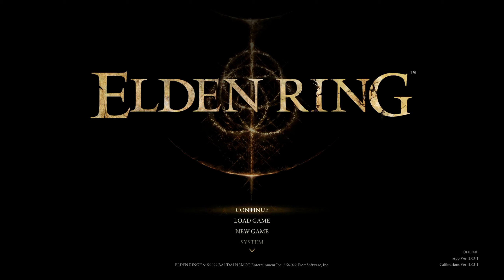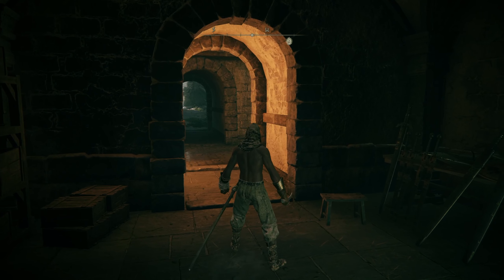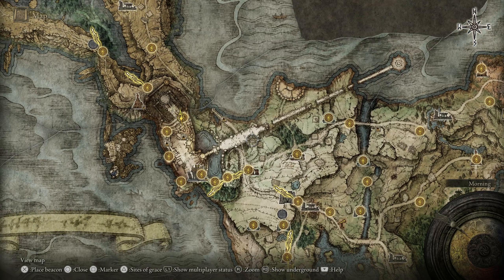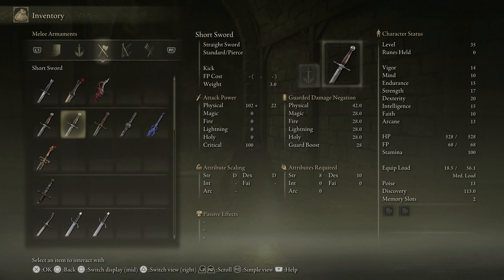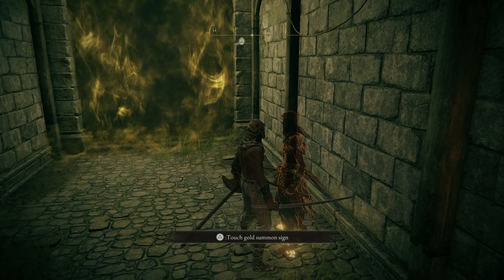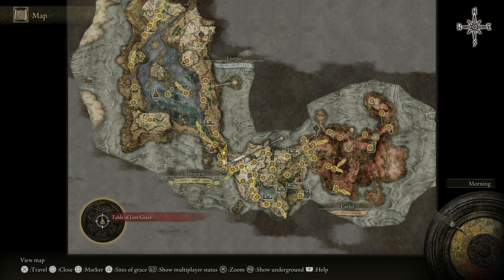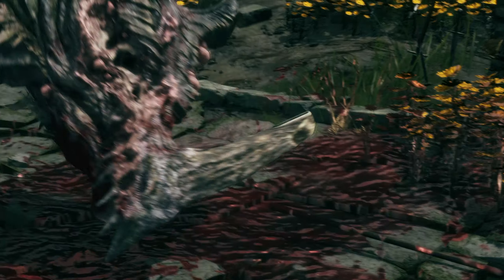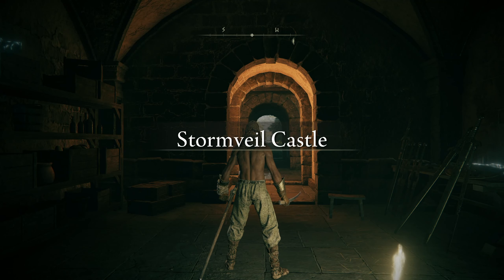Elden Ring 1.03 Patch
Lian Li OC11 Dynamic
EVGA Z590 FTW Dark
EVGA 3080 Hybrid FTW3 Ultra
Intel I7-10700k
Samsung Evo 980 1TB
32GB GSkill DDR4 3200

Samsung G9 Odyssey
Benq GL2706PQ

YetiCaster

Corsair Scimitar Pro RGB
Corsair Virtuoso SE Wireless

Corsair H150i Elite Capellix AIO